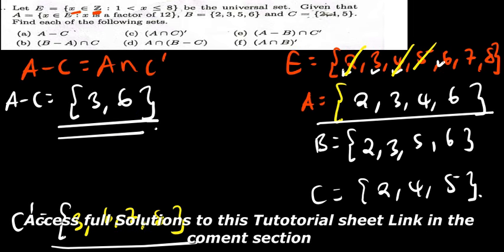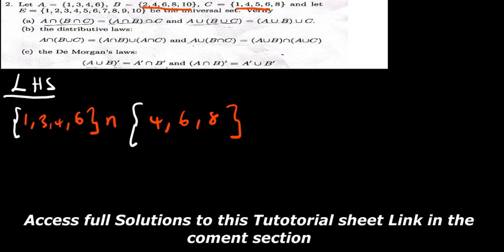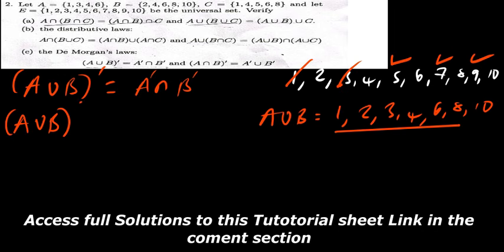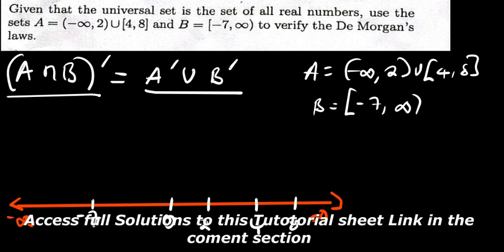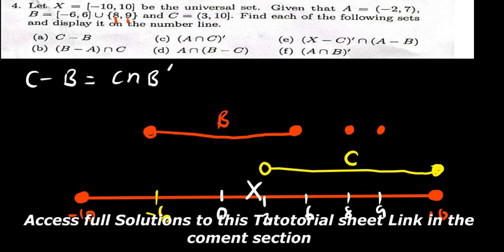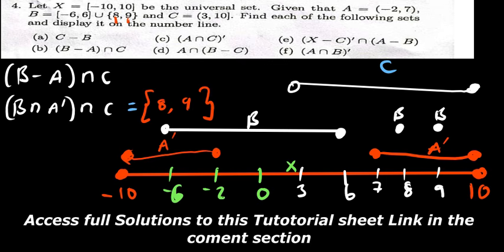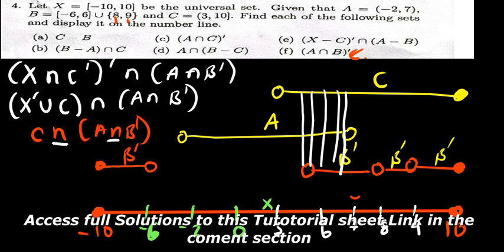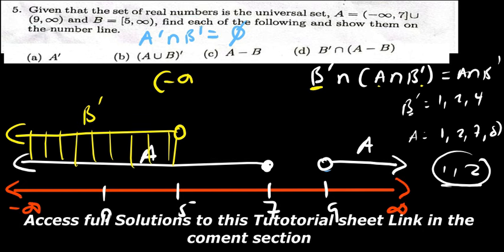Set Theory and Complex Numbers Explained | 2026 Tutorial Sheet Walkthrough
Struggling with Set Theory and Complex Numbers? This 2026 tutorial sheet walkthrough is here to help!
In this video, we break down key concepts step-by-step, including:
✔️ Sets, subsets, and Venn diagrams
✔️ Union, intersection, and complement of sets
✔️ Laws of set theory
✔️ Complex numbers (a + bi form)
✔️ Addition, subtraction, multiplication & division of complex numbers
✔️ Modulus and conjugates
✔️ Practice questions with clear solutions
This tutorial is perfect for Grade 12 students, first-year university students, and anyone preparing for exams in mathematics.
📚 Learn clearly. Understand deeply. Pass confidently.